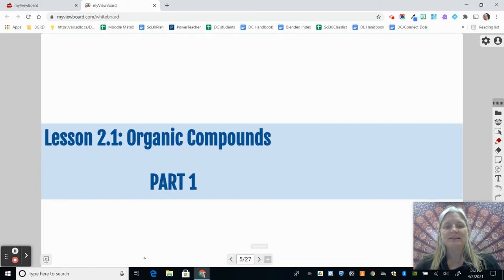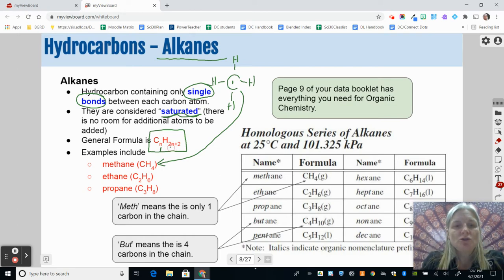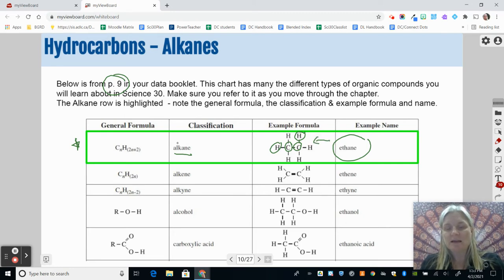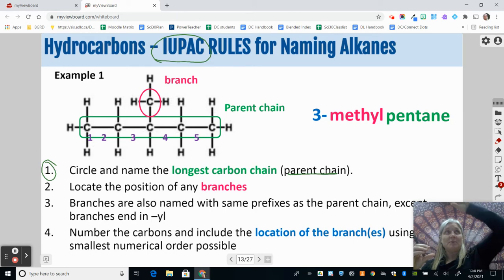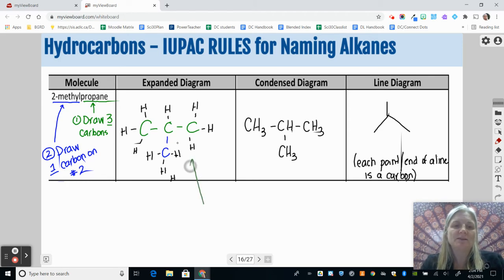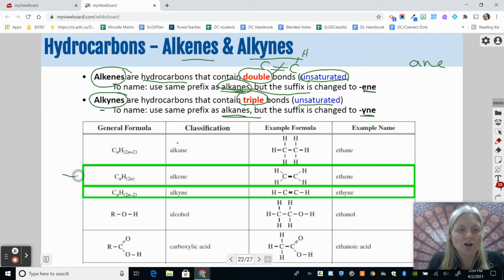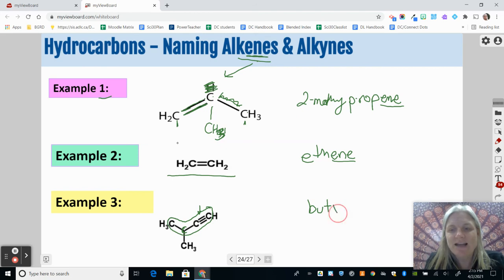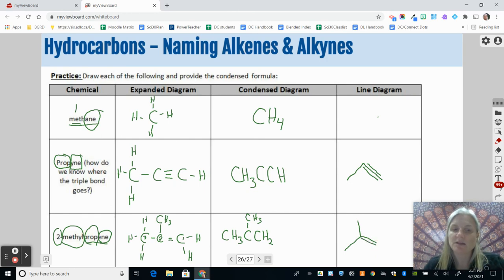Science 30 UB Chapter 2 Lesson 2.1 Part A